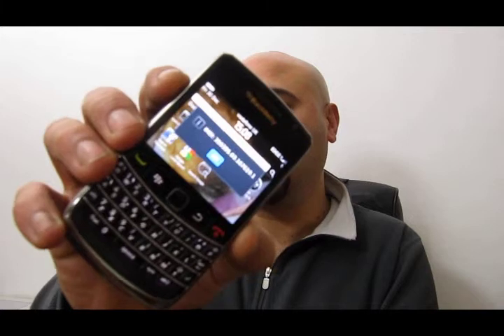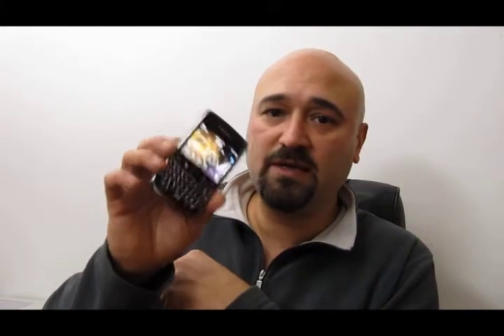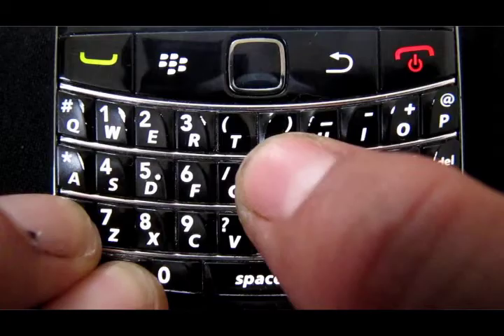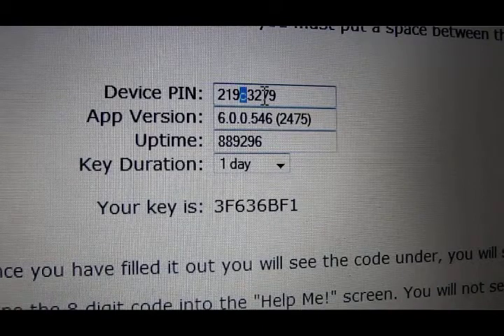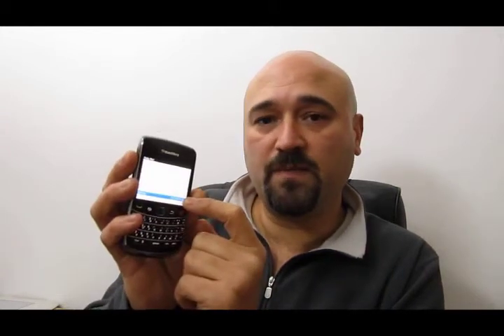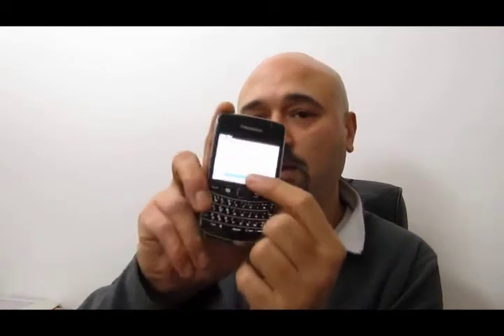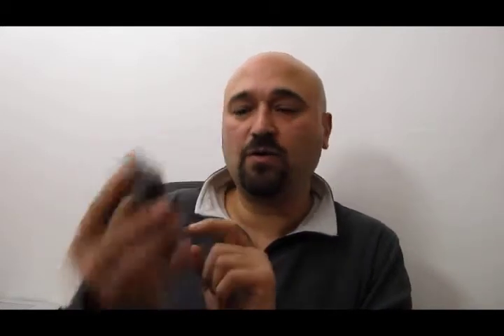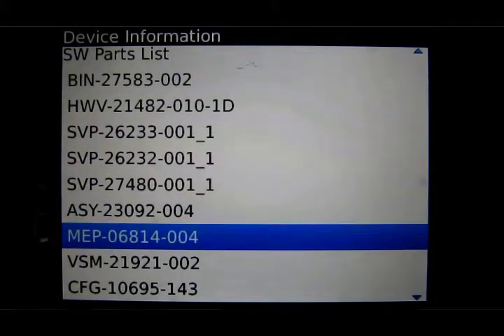How to find your Blackberry MEP code with and without software